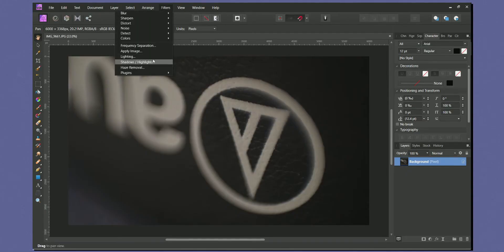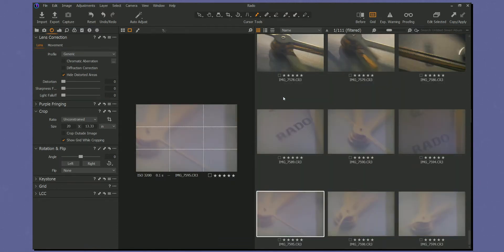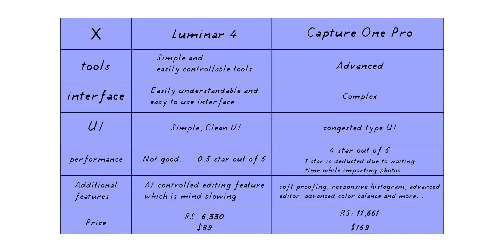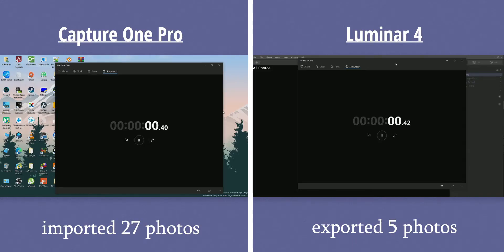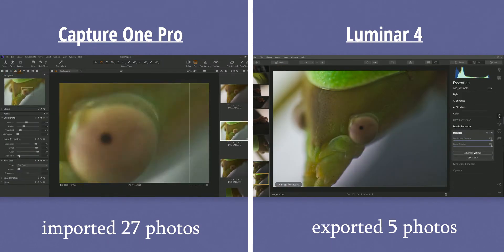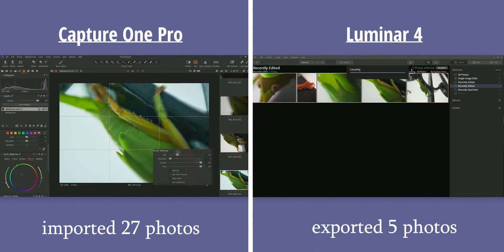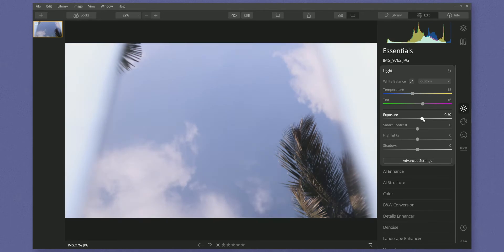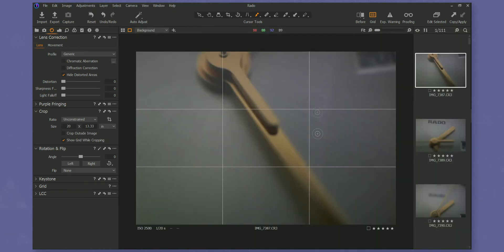Capture One Pro vs Luminar 4: why you need to get Capture One Pro.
- In this video, we will look at another comparison of Capture One Pro and Luminar 4 and I will share with you guys my best bet or reason for you guys to choose Capture One Pro over Luminar 4.

Luminar 4 vs Capture One Pro: Simple vs Complex- photo editing powerhouse!!!

Music
Come Home - Declan DP